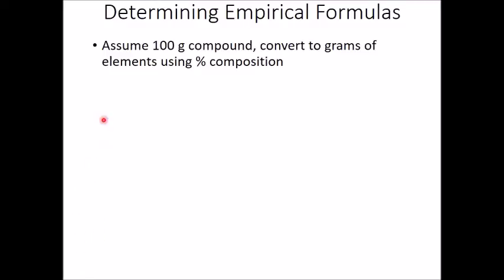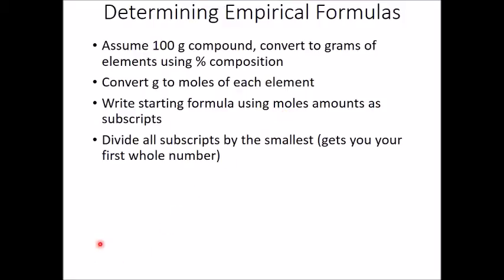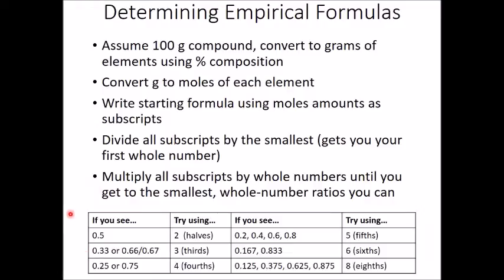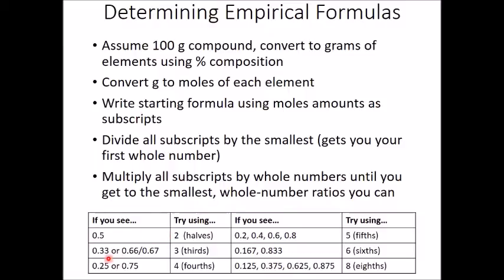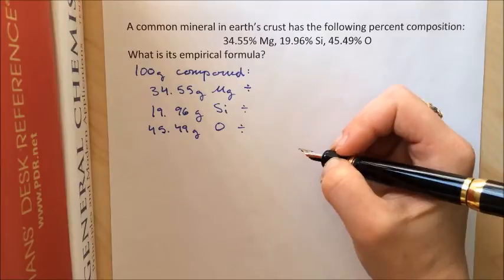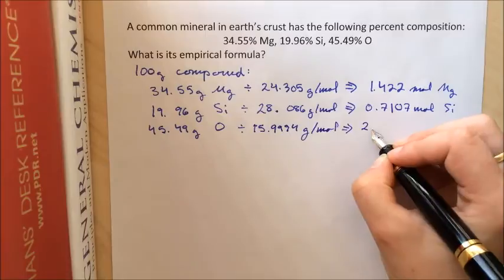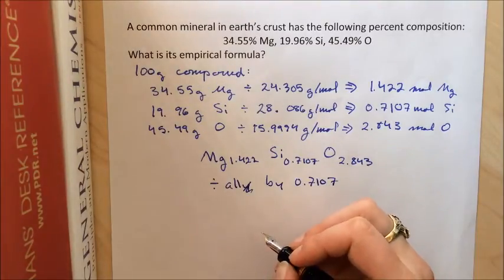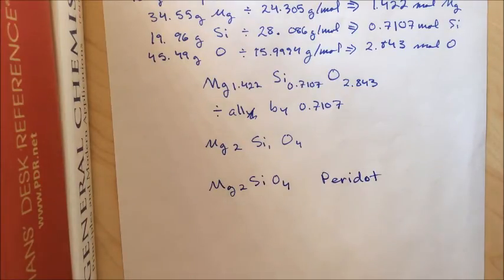Determining Empirical Formulas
How to determine an empirical formula from a percent composition.  Includes worked example.